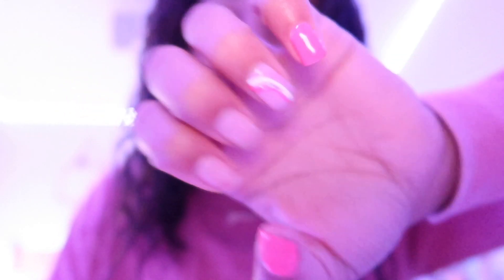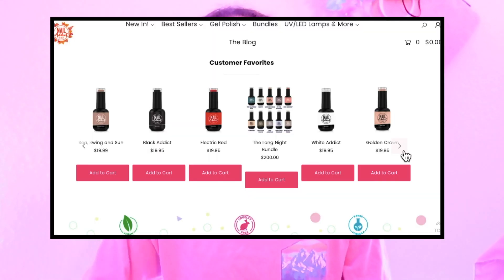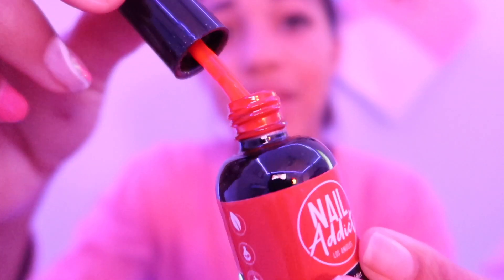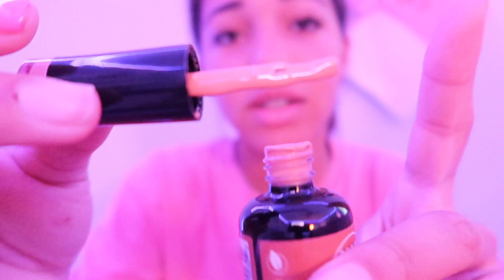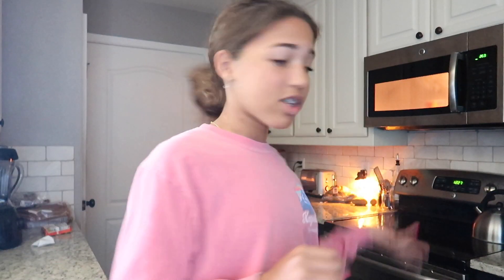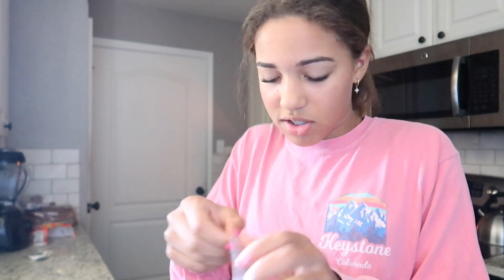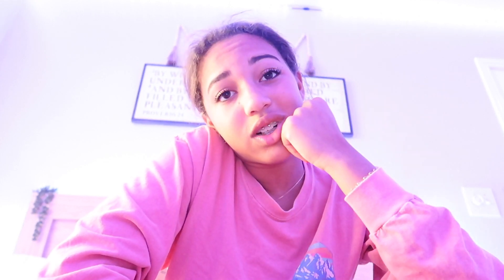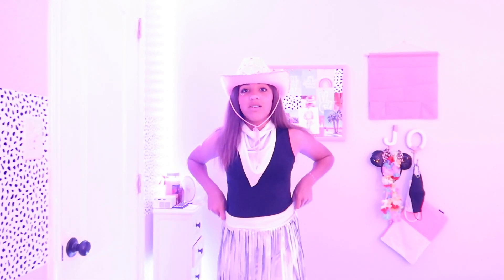prep for HALLOWEEN with me ( nails, cookies, finding costume)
Hey guys welcome or welcome back! In todays video we are prepping for Halloween🎃 so sit back and relax and watch me pick my costume and decorate cookies and fix my nails! Hope u enjoy 🤍👻

(it can be applied for a minimum of 2 gel polishes does NOT work son any automatic sales!)

only if u have fan art, want to collaborate, sponsorship, questions, etc

✧ SOCIALS ✧
channel➪@jordynvlogs
Vsco➪jordynvlogs

-What camera do you use? ➪CANNON g7x mark||

-What is your religion? ➪Christian:)

✨collab  info
~Here are my new rules~
-you have to have eye-catching thumbnails
-you need to have good editing
Hope you understand ;)
besties(subbies) so far : 3,640
goal:3,700